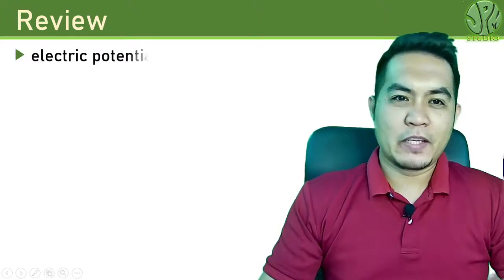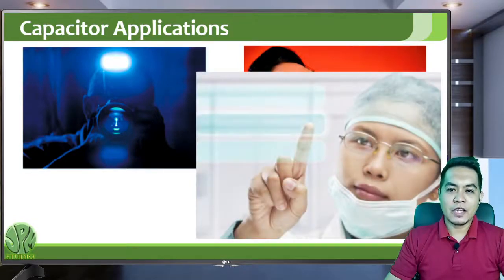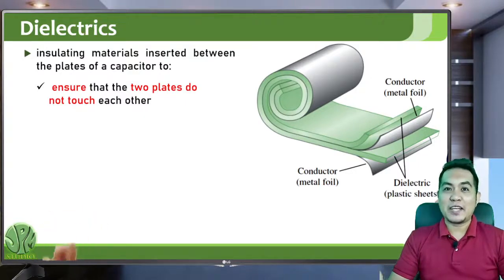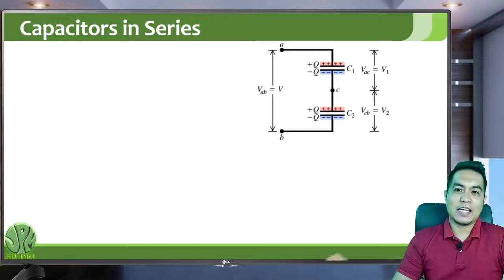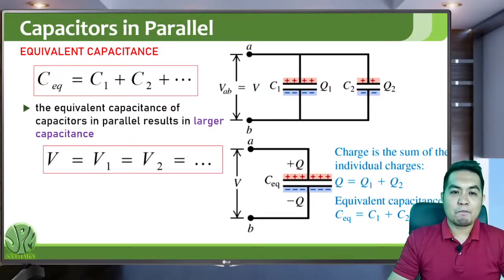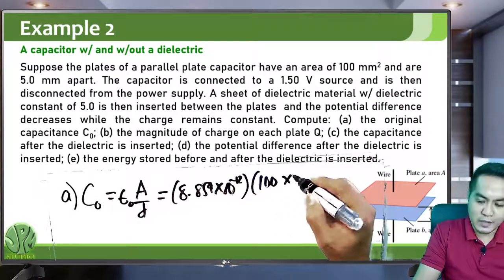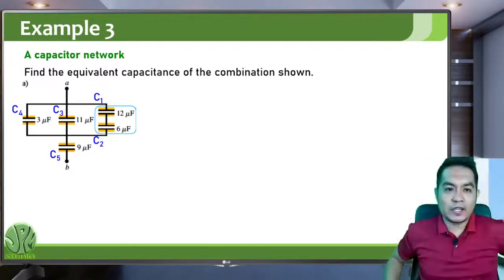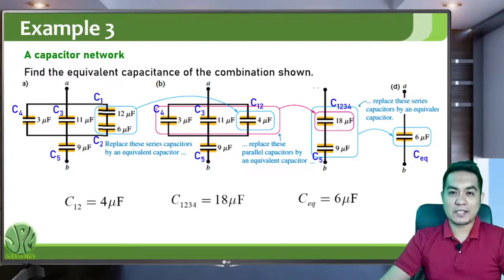Physics for Engineers | Lesson 11.5 | Capacitors & Dielectrics